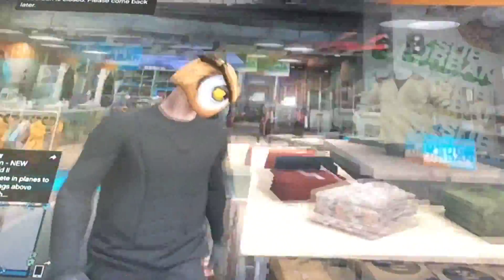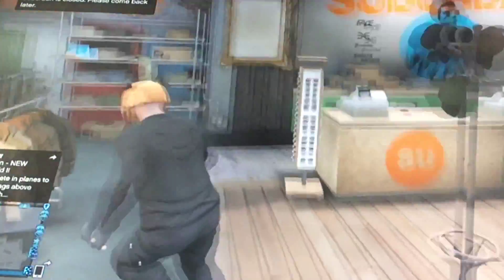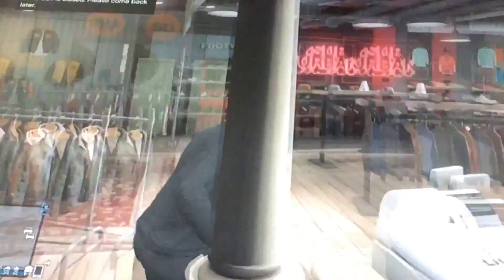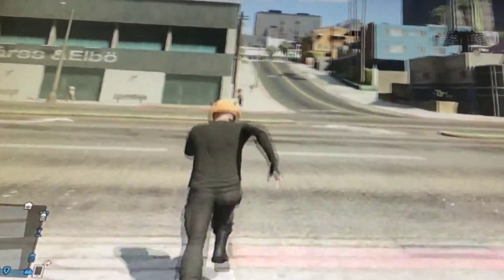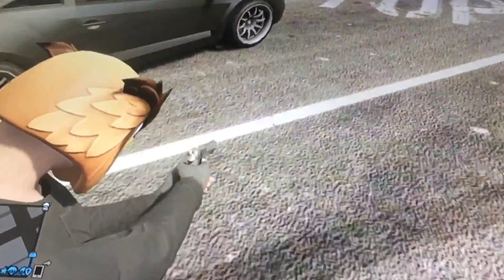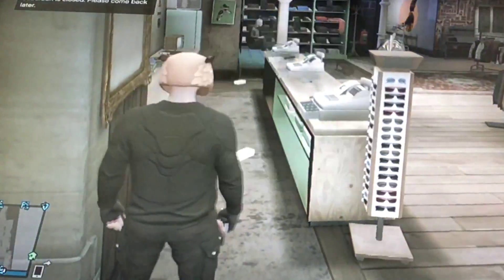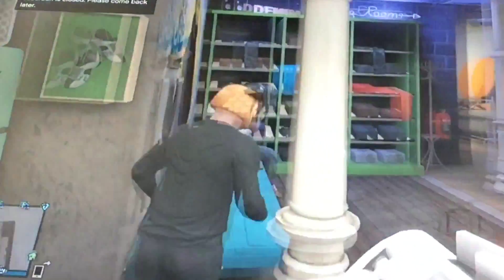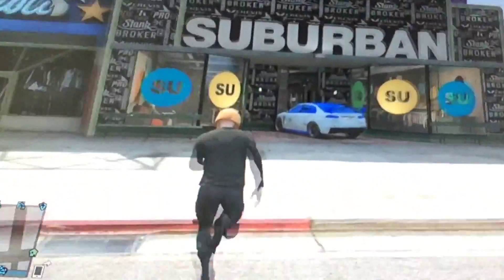GTA 5 clothes store money glitch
Also new close coming to my merchant shop